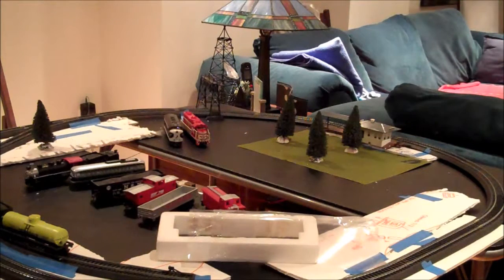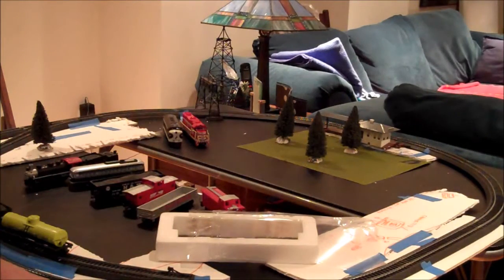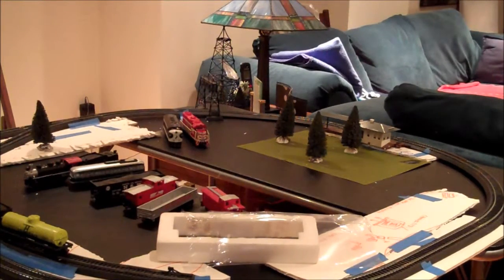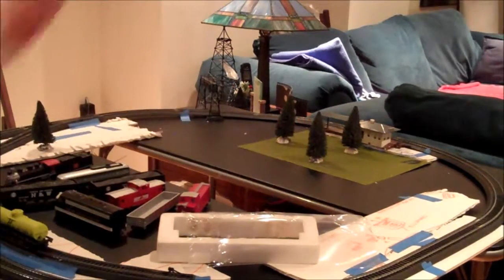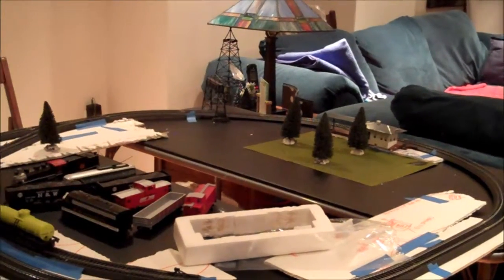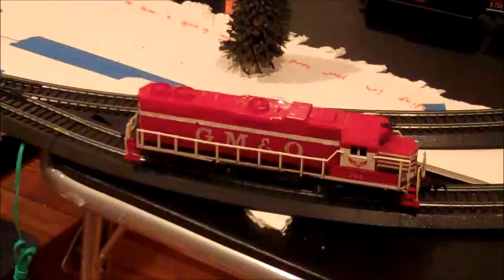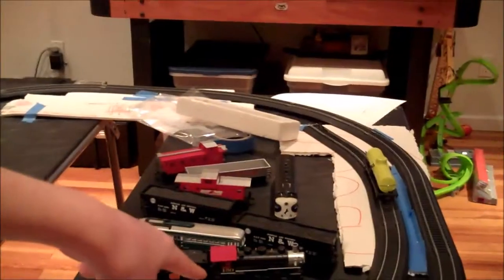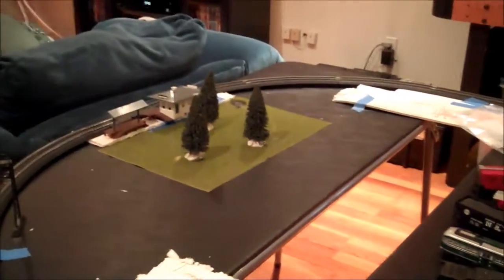HO SCALE LAYOUT